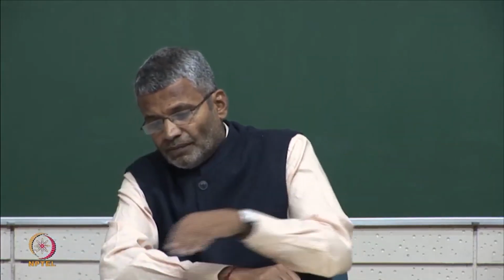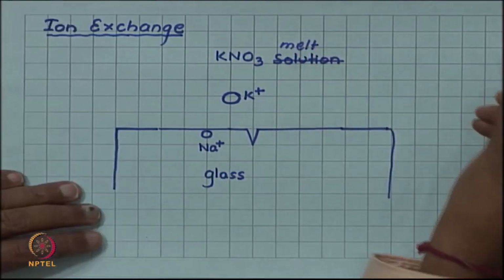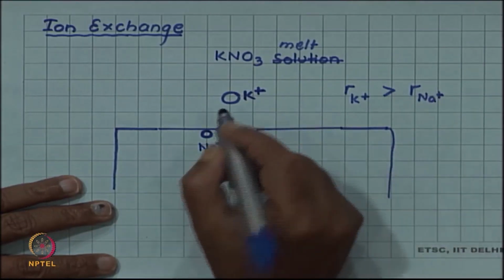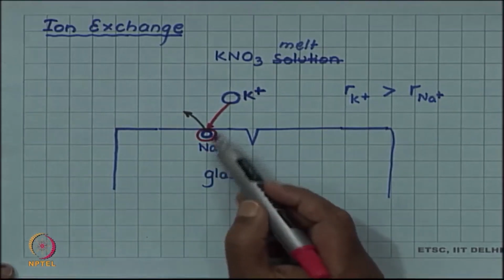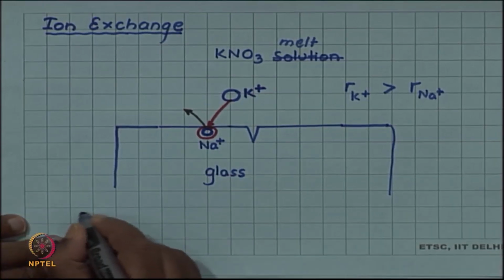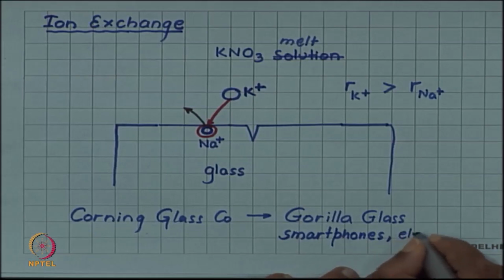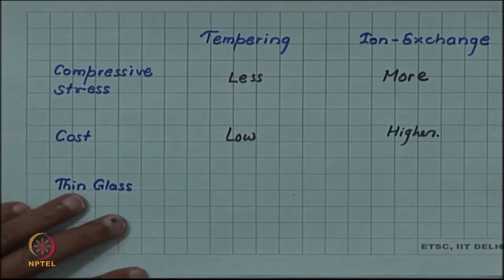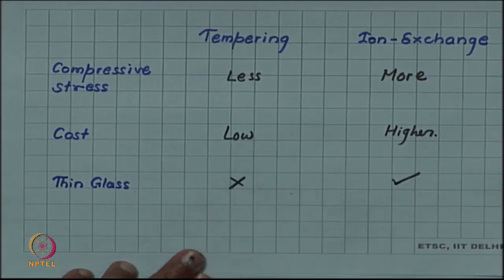Toughening of Glass: Ion-Exchange